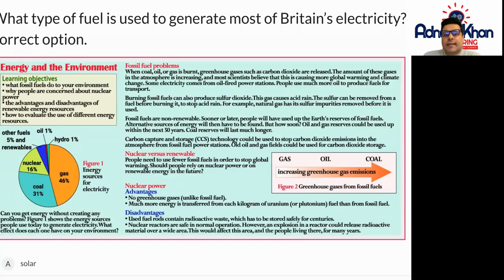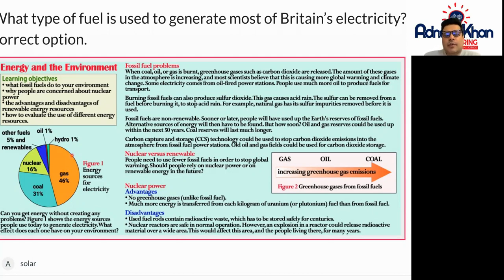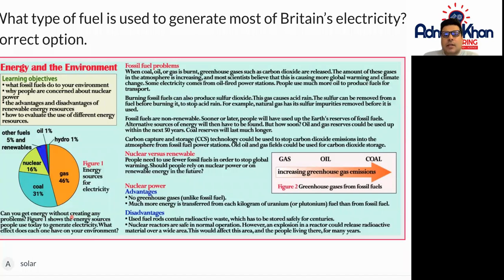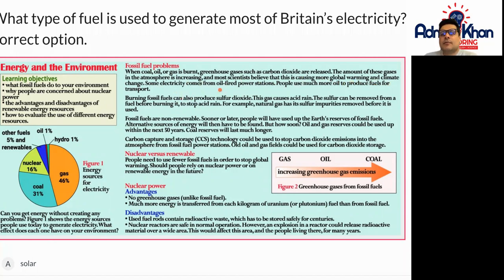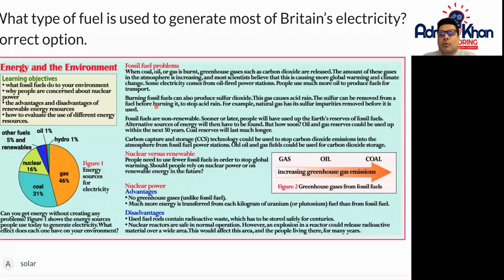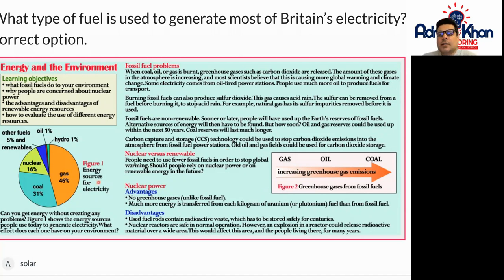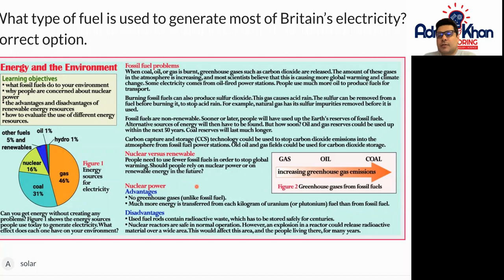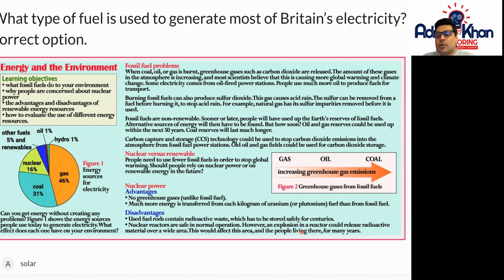GCSE Science - Physics - Energy and the Environment